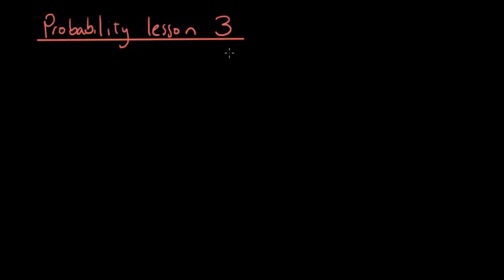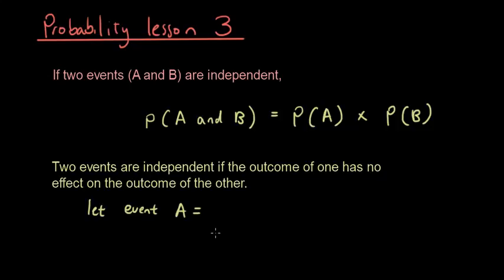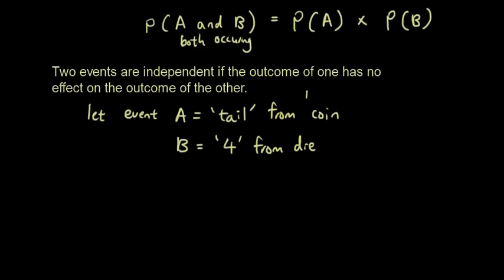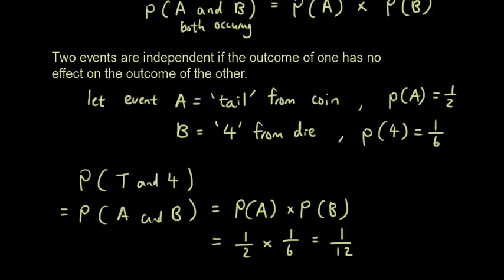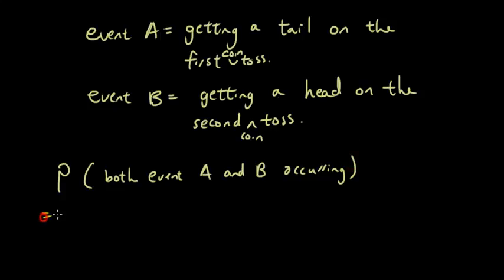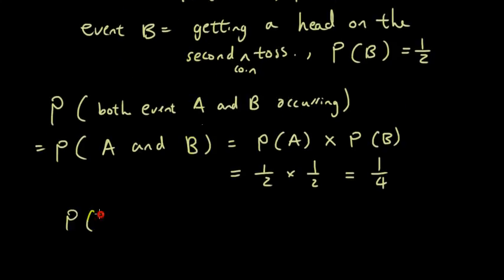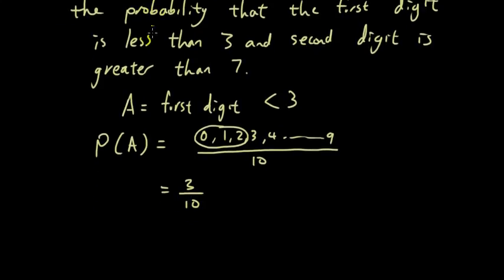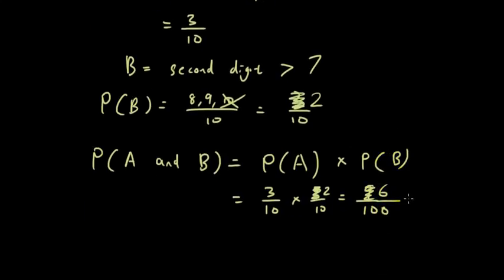Probability lesson 3 - Independent events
In this lesson we talk about what independent events are, and do some sample problems with the formula for calculating the probability of independent events occurring, P(A and B) = P(A) x P(B).